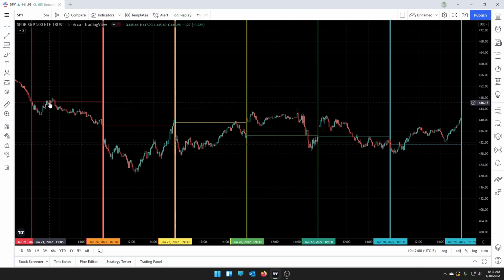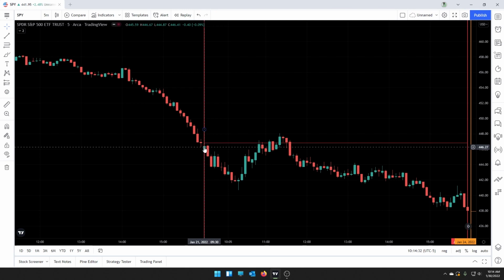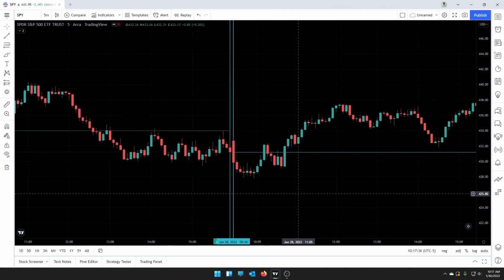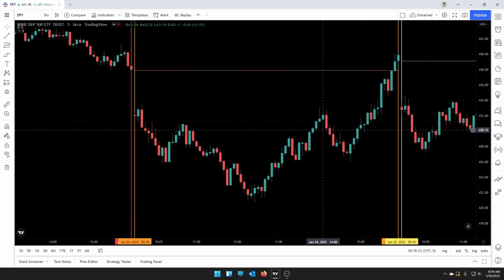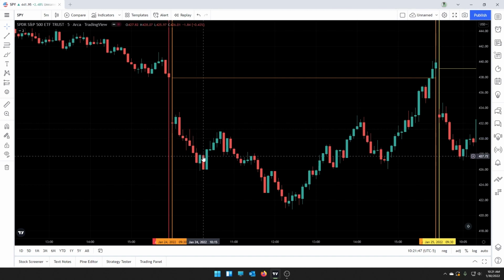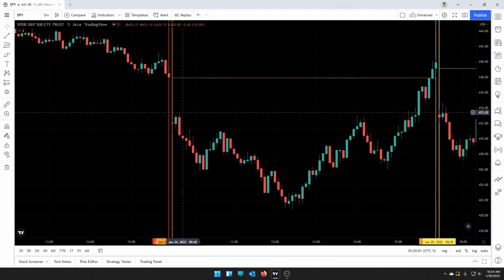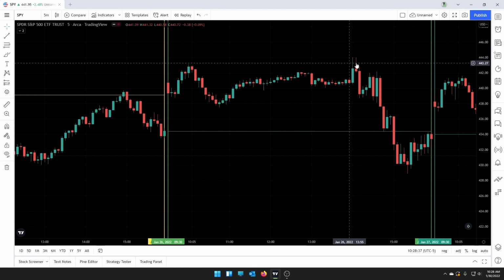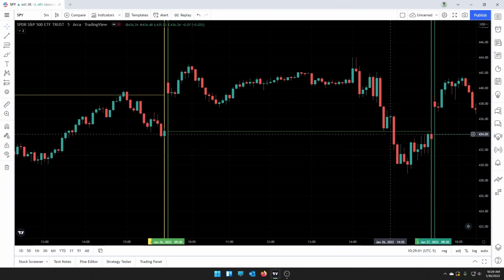Gaps and How to Play Them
In this video we discuss what gaps are and how we use them to make money!  These are a high probability move and if you learn to play them properly, you stand to make some good money.